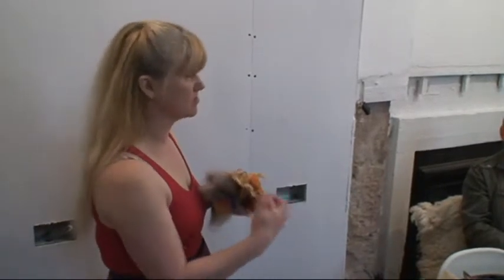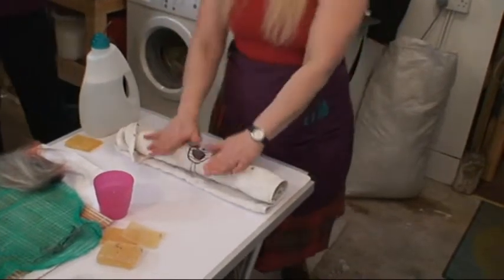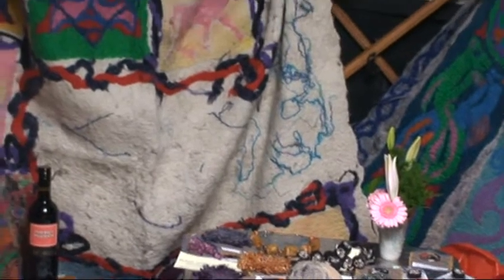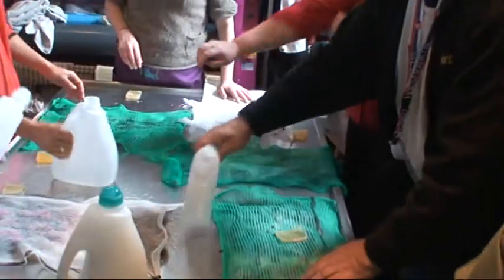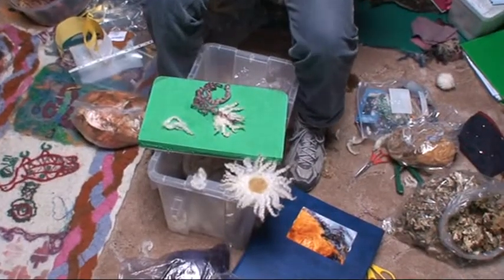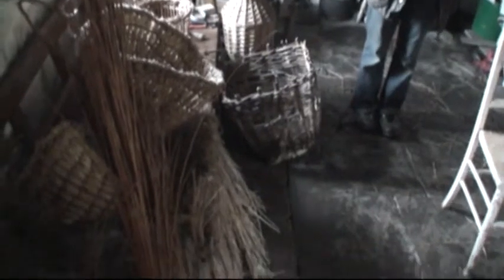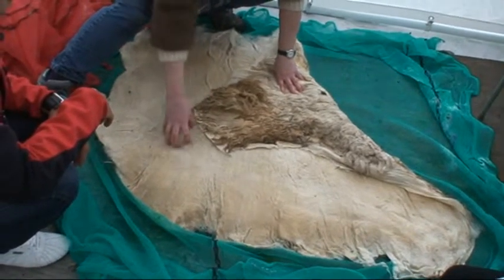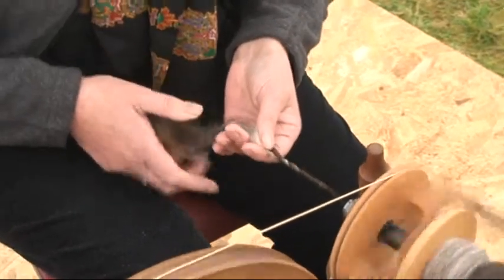BOTH - Scottish workshop